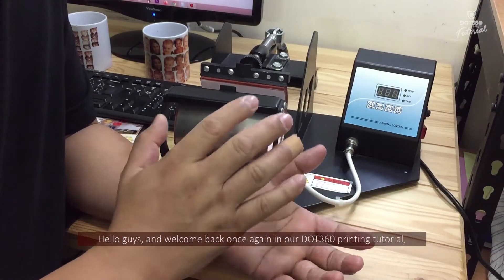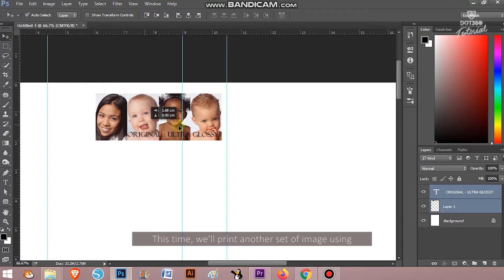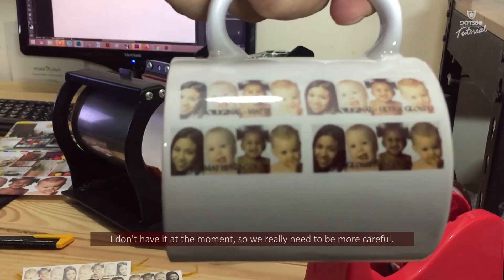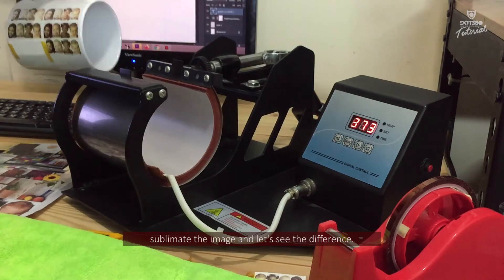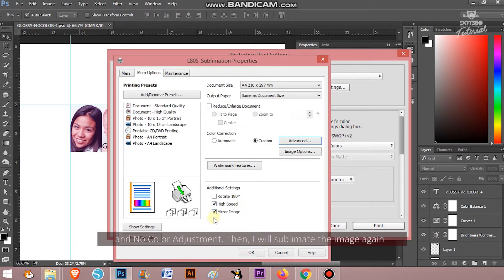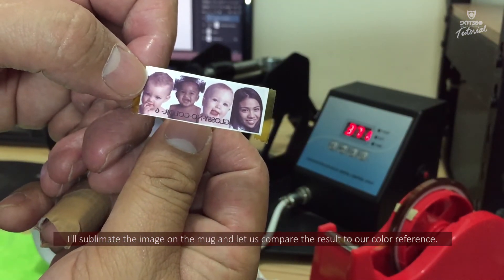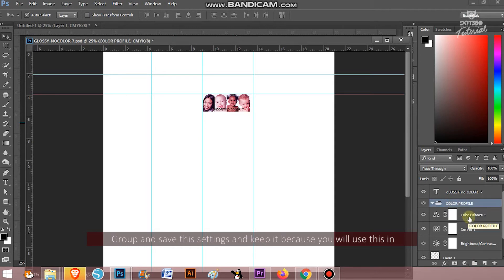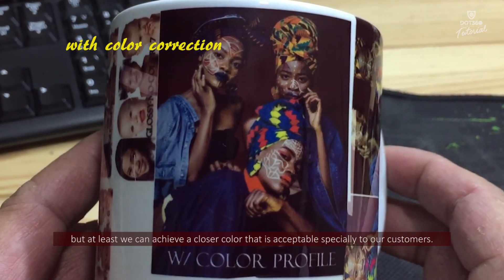Sublimation Printer Settings and Manual Color Correction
Sublimation printer settings and manual color correction is one of the most challenging part of the sublimation business.

In this tutorial, I will show you a Step-by-step Procedure on How to Calibrate your Sublimation Printer -  Manual Color Correction

One of the most common problems in sublimation printing is getting the right color, hence it is impossible to get the perfect color, we can still achieve a closer color that is acceptable for our customers.
Since Sublimation requires different ink other than the original ink that is included together with the brand new printer, all the color profiles included during the setup is not reliable. so we have to do it manually.

This channel is about Digital Printing, Sublimation, and different kinds of Personalized Stuff that will be a potential idea for a start-up business.

How to Calibrate Sublimation Printer (step-by-step) | Color Correction | Color Problem SOLVED

How to Calibrate your Epson Sublimation Printer | Manual Color Correction